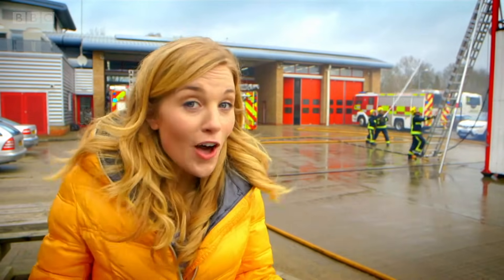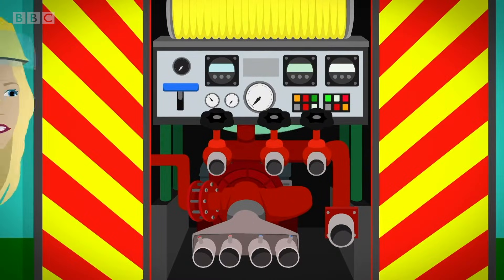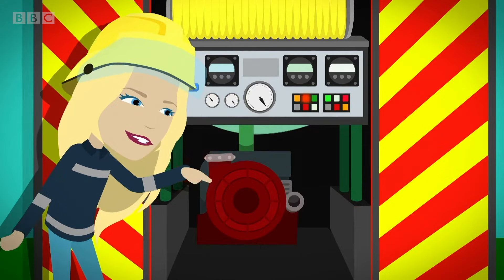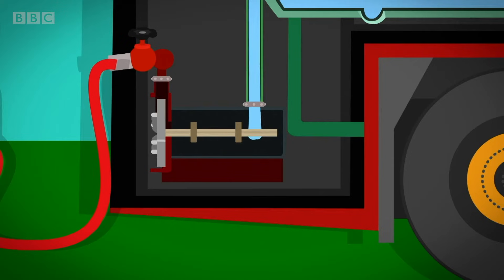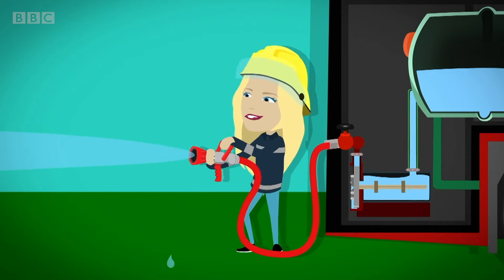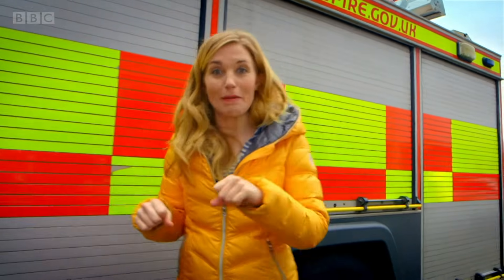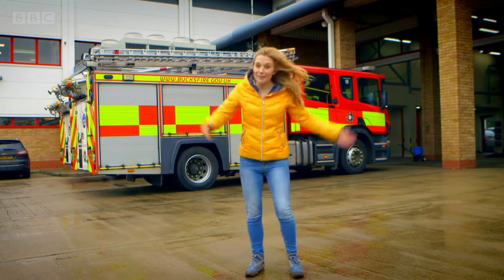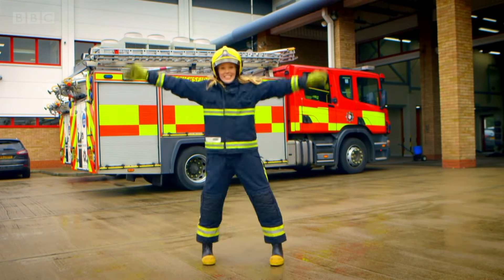How does a Fire Engine Hose work? 🚒 Maddie's Do You Know? 👩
Maddie finds out how the hose on a fire engine works and how the pump inside the fire engine creates pressure and sends water to the hose.